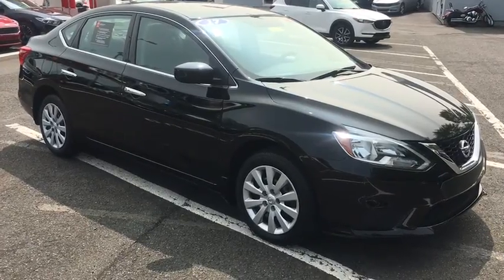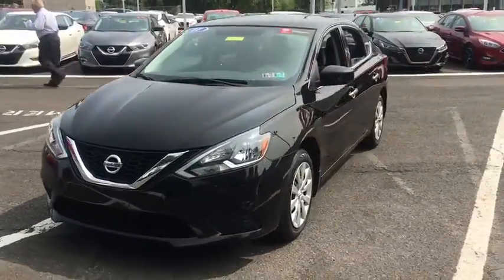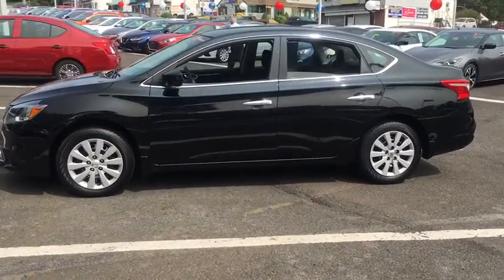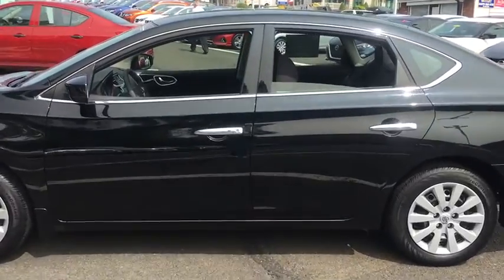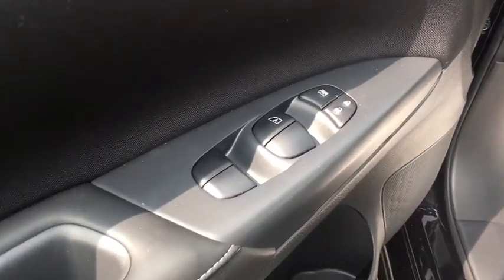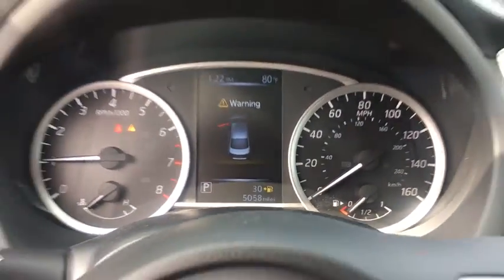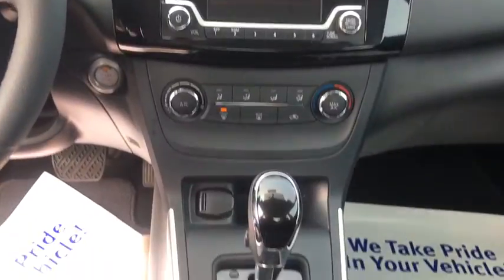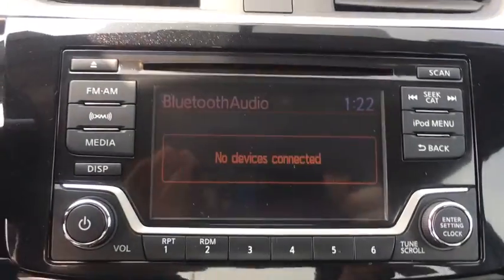2017 Nissan Sentra Langhorne, Bensalem, Philadelphia, Southampton, Huntingdon Valley, PA P21447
Super Black Used 2017 Nissan Sentra available in Feasterville, Pennsylvania at Colonial Nissan. Servicing the Langhorne, Bensalem, Philadelphia, Southampton, Huntingdon Valley, PA area.

Colonial Nissan
117 Bustleton Pike